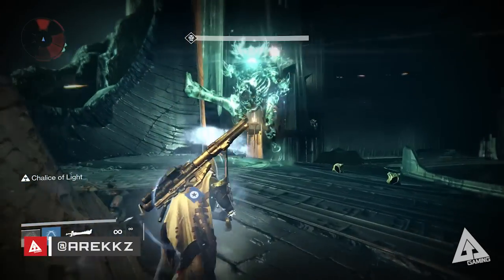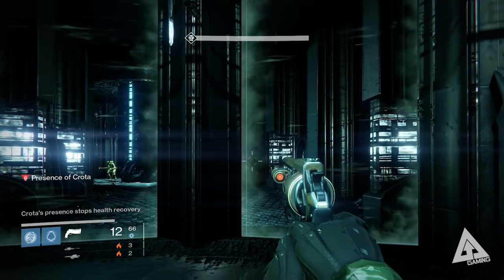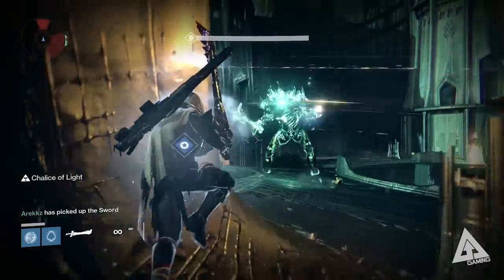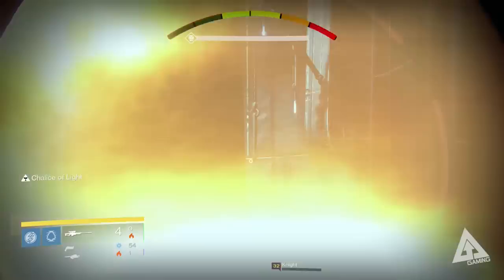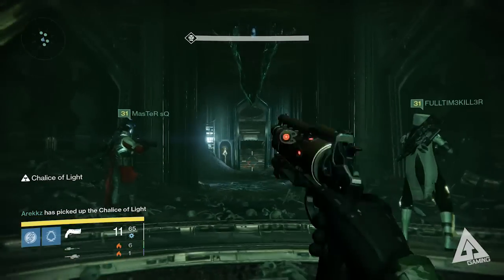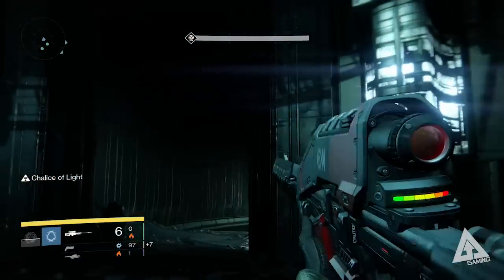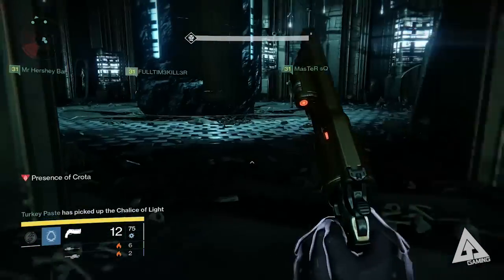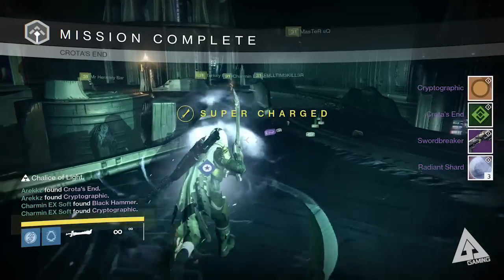Destiny Crota's End Raid Guide - "DEFEAT CROTA!!" | Destiny Gameplay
Find out how to defeat Crota in Destiny's new DLC raid, Crotas's End.